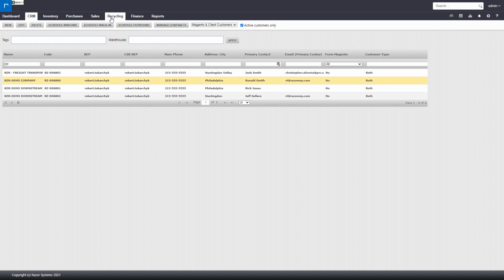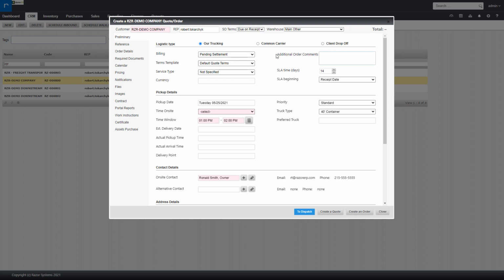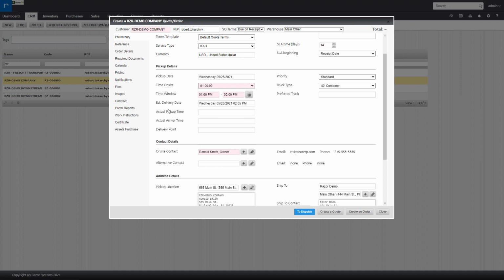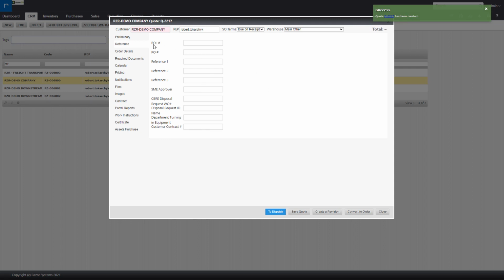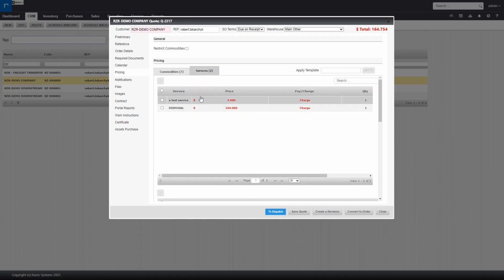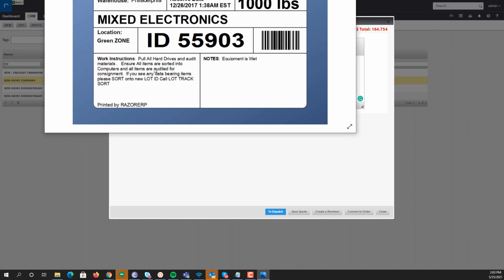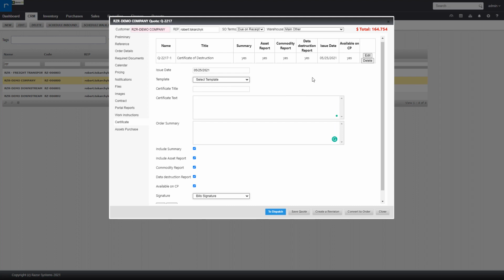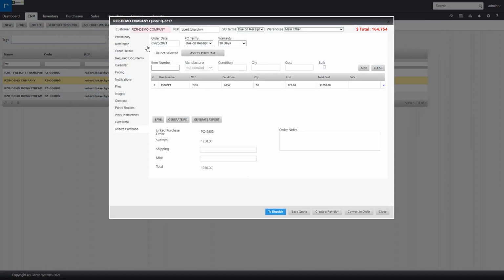How To Schedule an Inbound Order